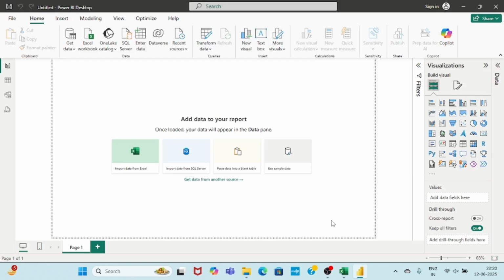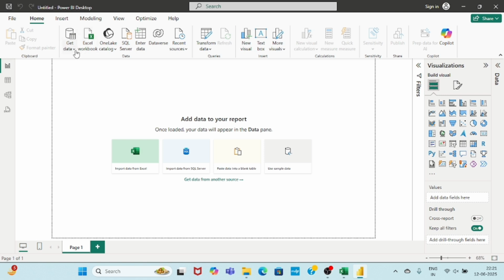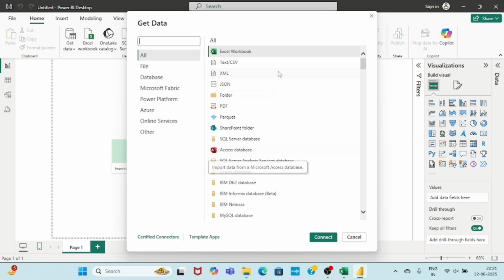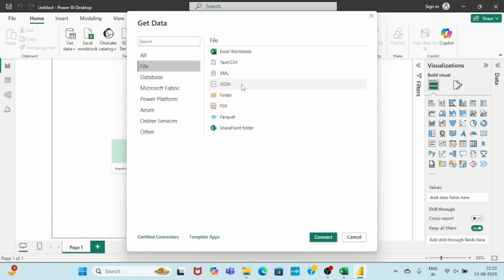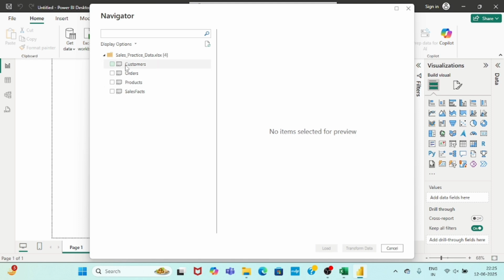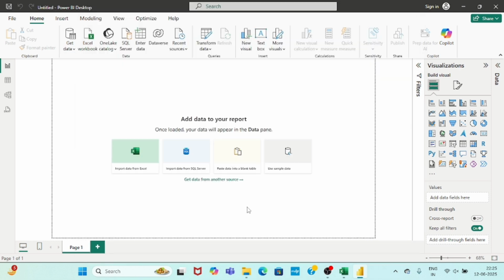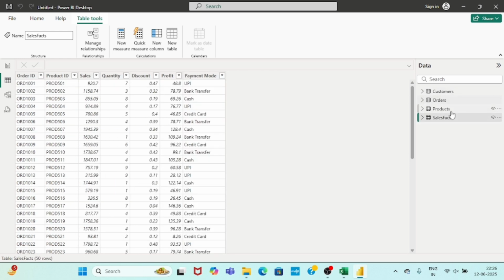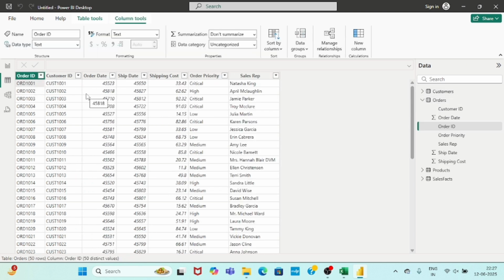Connect Excel to Power BI in Minutes! | Simple Step-by-Step for Beginners | The Power BI with Sudhir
Welcome back to The Power BI with Sudhir!
In this quick and easy tutorial, you’ll learn how to connect Excel files to Power BI Desktop and start building your reports and dashboards.

📌 What this video covers:
✅ How to import Excel data into Power BI
✅ Navigating the “Get Data” experience
✅ Common tips and mistakes to avoid
✅ Live example with practice data

No more confusion — just a clear walkthrough to get you started like a pro! 💡